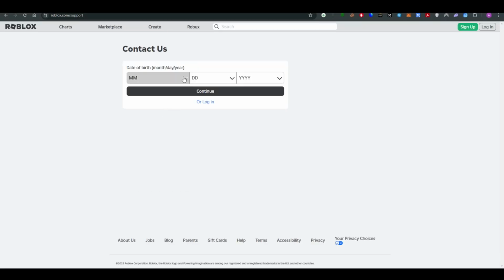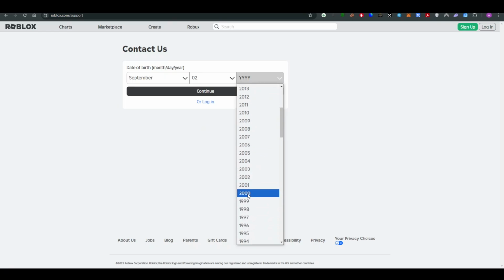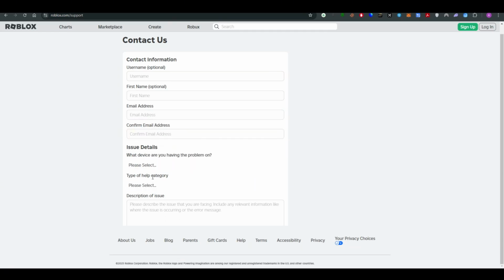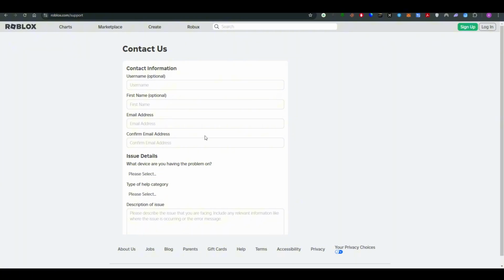How To Recover Roblox Account Without Email Or Phone Number And Password 2025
In this video I will show you how to recover roblox account without email or phone number and password 2025